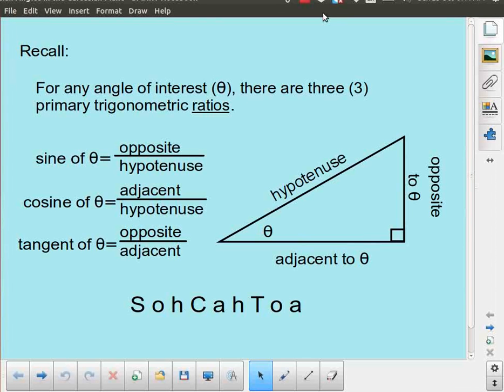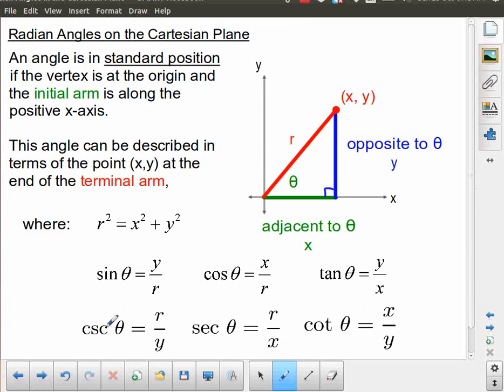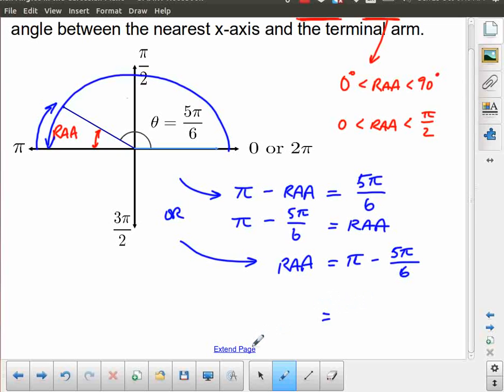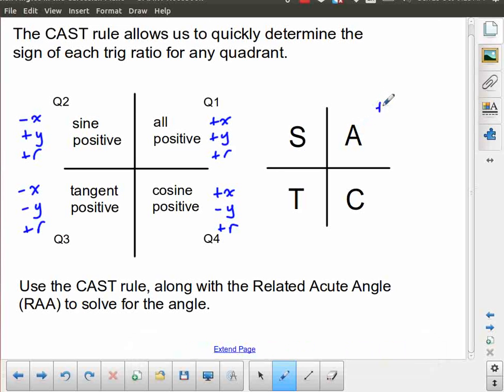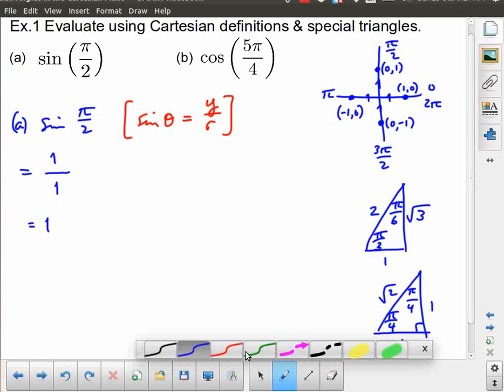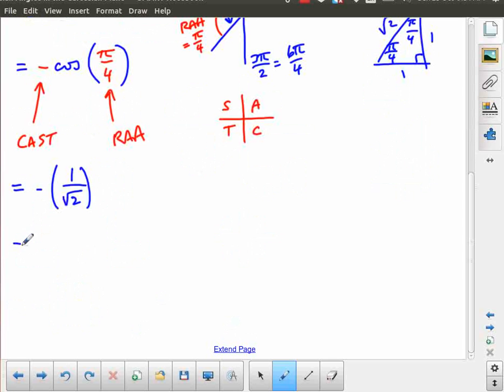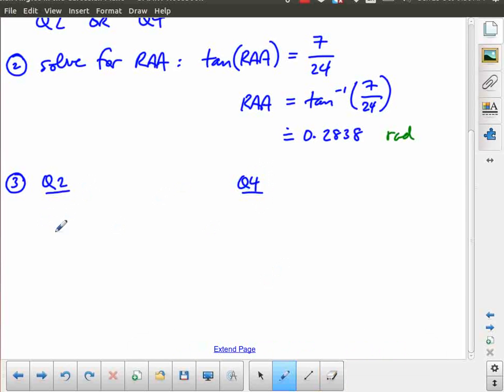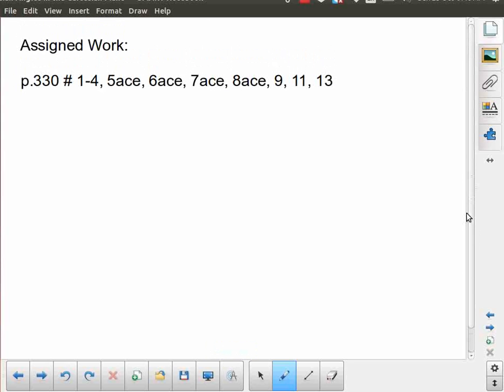MHF4U - Trigonometry - Radian Angles in Cartesian Plane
Switch from degree to radian measurement for angles.